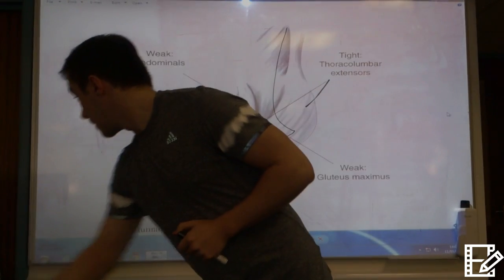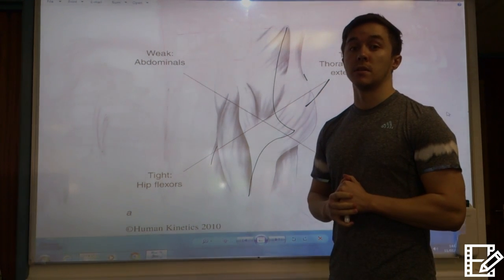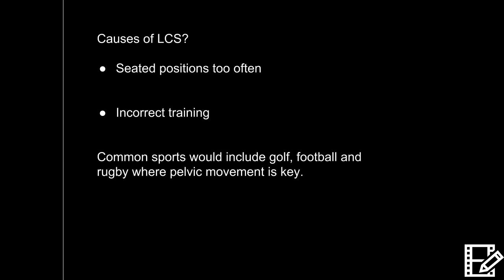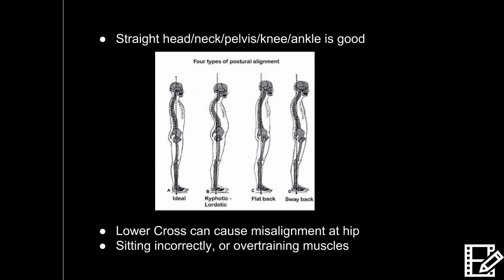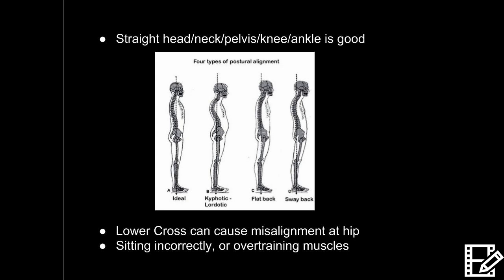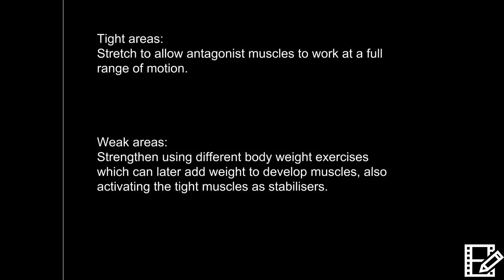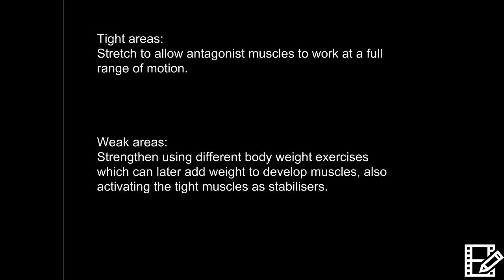Lower Cross Syndrome - Effects on Squat form and lower back pain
This is a video based on corrective exercise to improve the posture in a squat position. Mainly people who suffer from lower back pain can benefit from this video, but also those who notice "buttwinking" as they squat, which is a mild indicator of lower-cross syndrome.